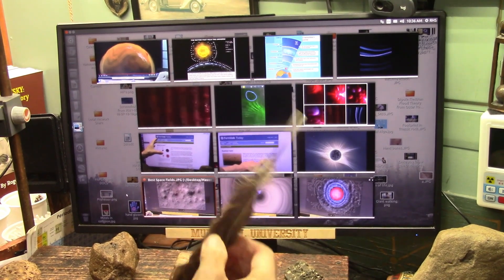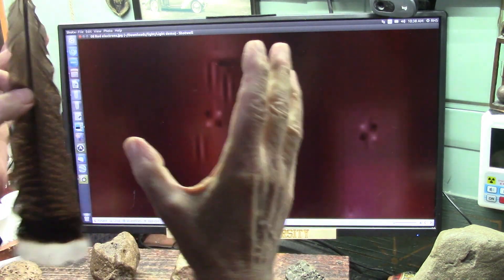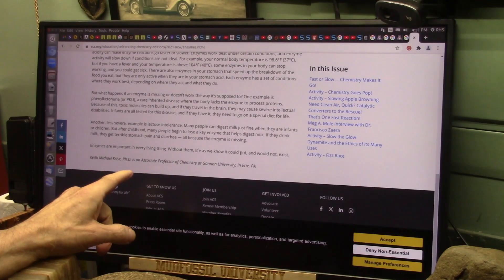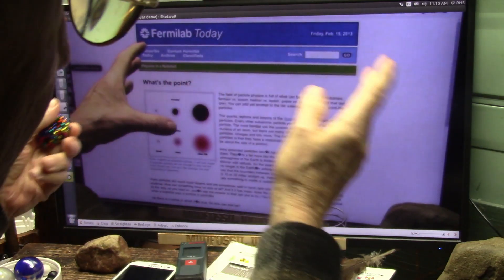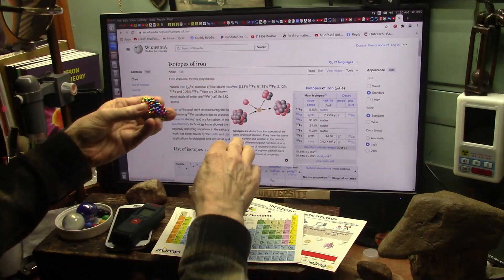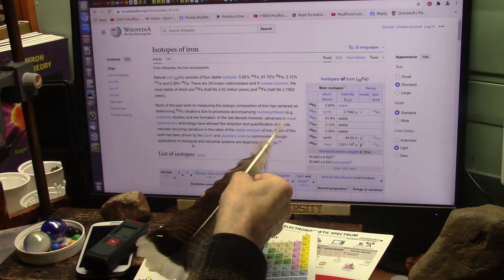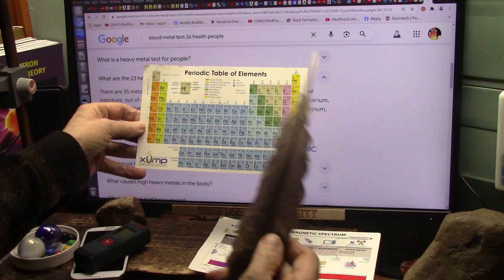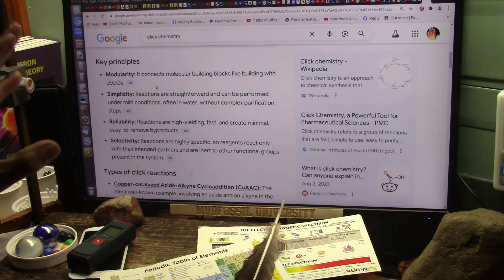Life Actually Functions from a Programmable Molecule Called DNA that Directs Bacteria for Enzymes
Only Bacteria create enzymes in us and only enzymes work fast enough to support life.
"You would die almost instantly, within minutes, without enzymes because they are essential for every metabolic reaction necessary to sustain life. Without enzymes, vital processes like nerve conduction, muscle contraction, energy production, and digestion would slow to a halt, making survival impossible" Our Bacteria are under assault.